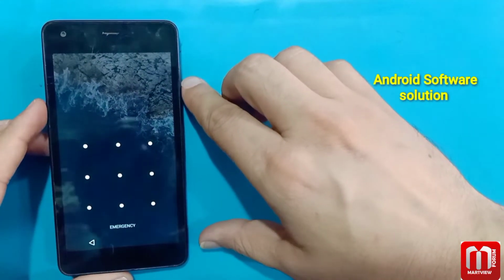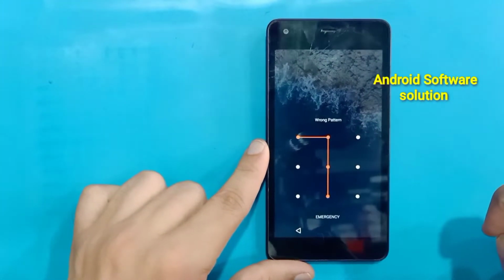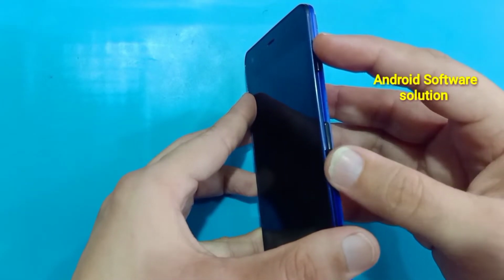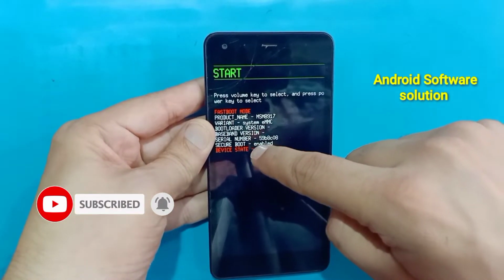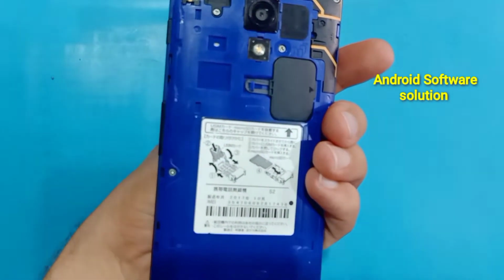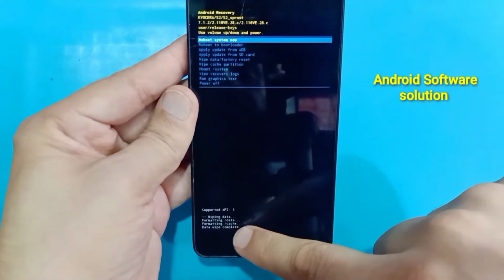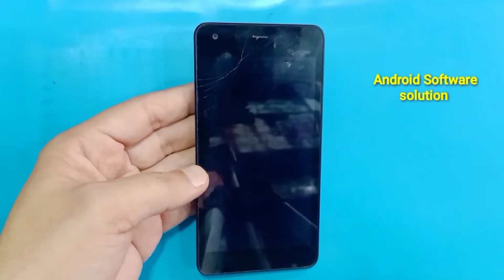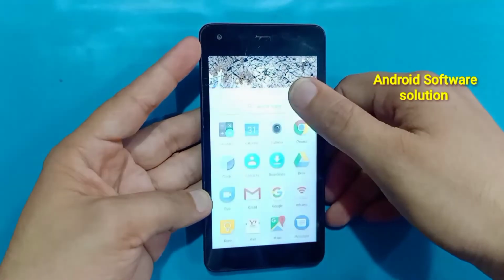how to hard reset Kyocera s2 | s2 pattern lock remove with out pc